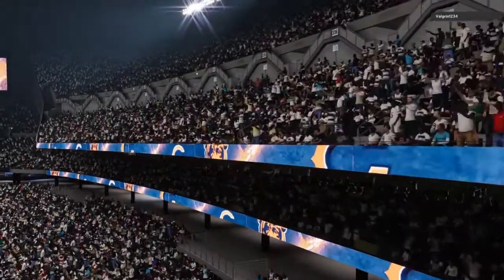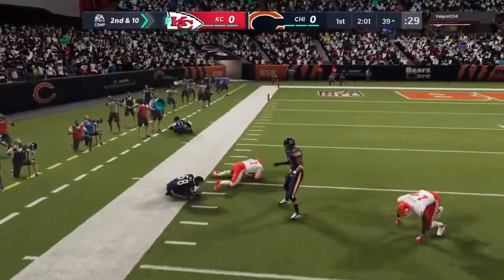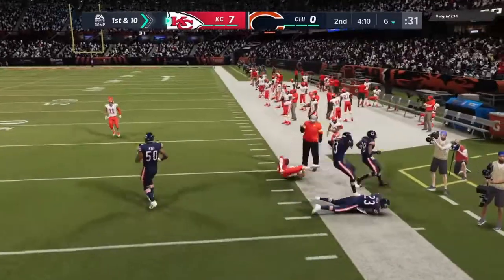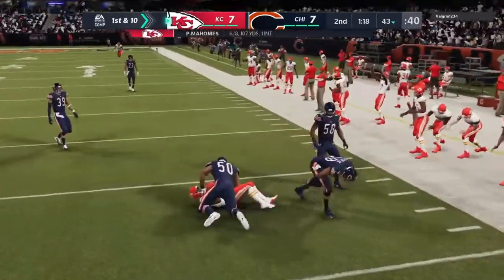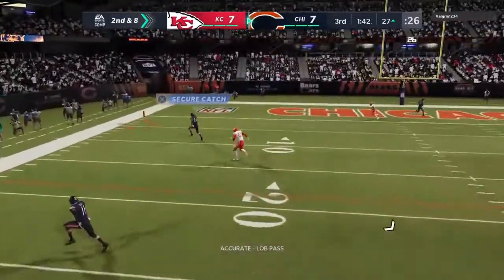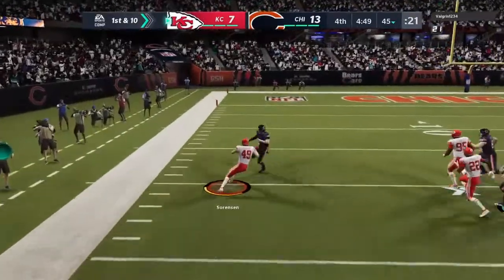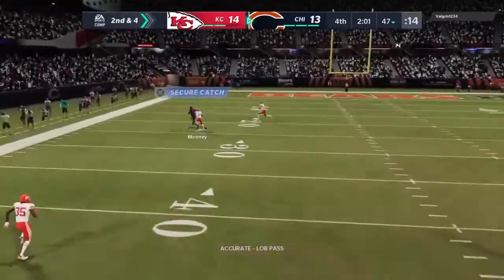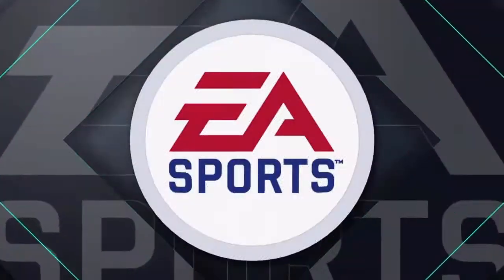Madden 21 Madden 21: Bears vs Chiefs Gameplay I still got it lol